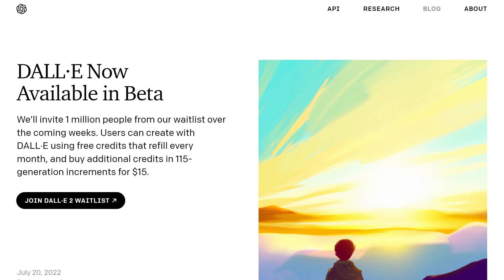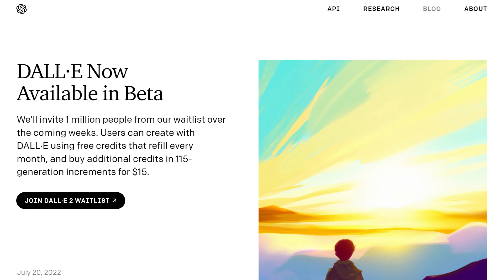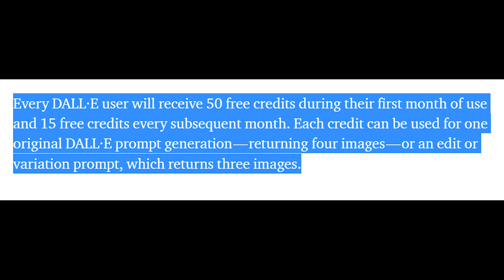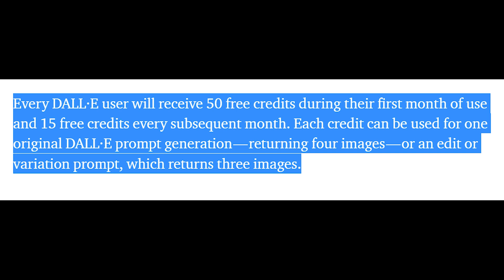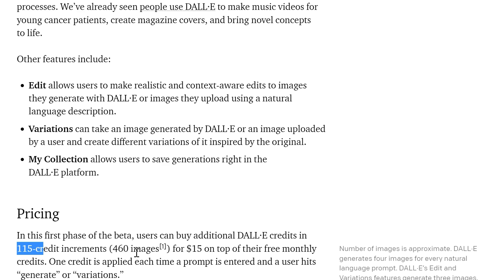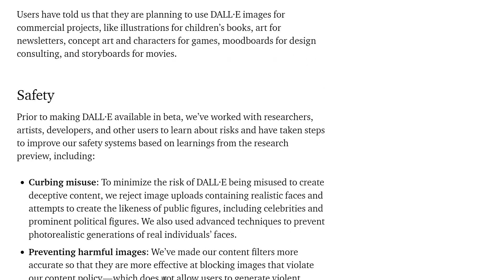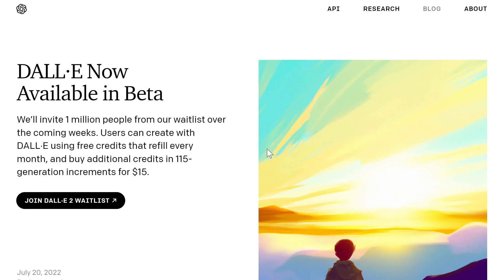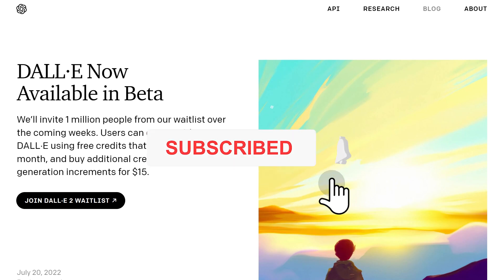BREAKING: DALL-E 2 Beta Access, Pricing, and Commercial Licensing Announcement (1 MILLION New Users)